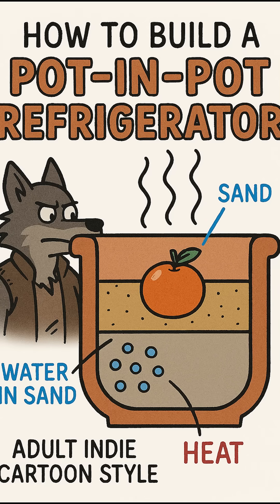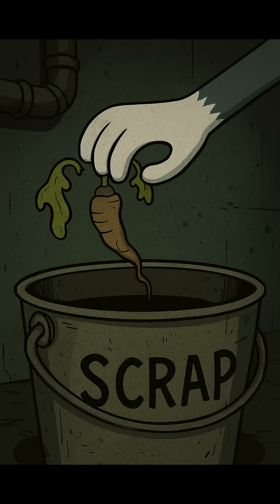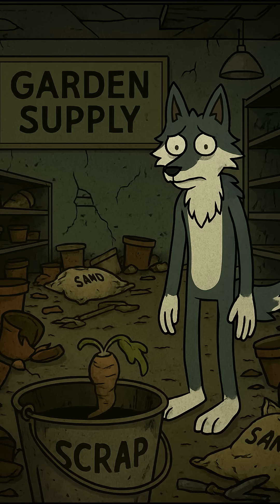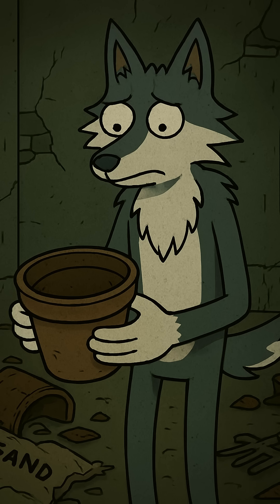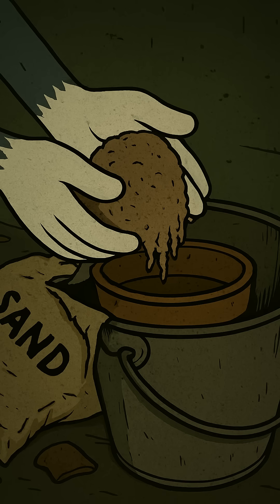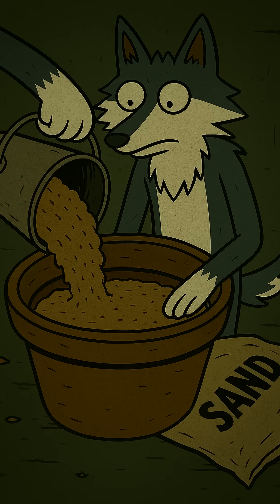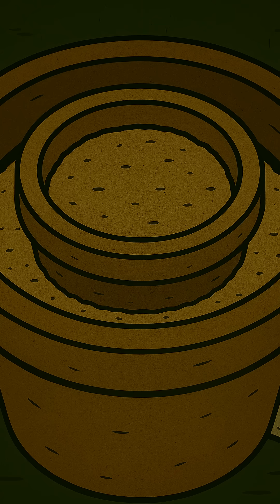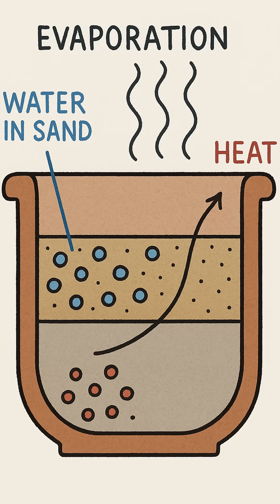No‑Power Clay Pot Fridge | Ancient Cooling Tech for Survival"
In the scorching wasteland, finding food is only half the battle — keeping it fresh is the real challenge. In this episode of Wasteland Apothecary, join our wolf survivor as they build a Pot‑in‑Pot refrigerator (Zeer Pot) from scavenged clay pots, sand, and water. Using the ancient principle of evaporative cooling, this simple, low‑tech device can keep fruits and vegetables fresh for days without electricity. Perfect for survivalists, off‑grid living, and anyone who loves ingenious old‑world solutions."